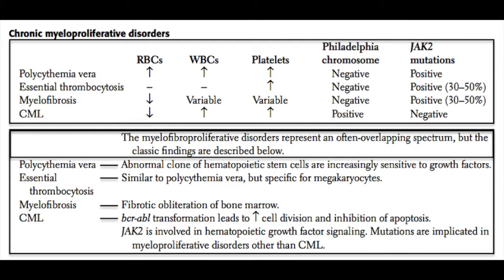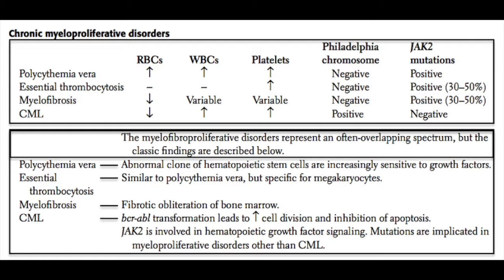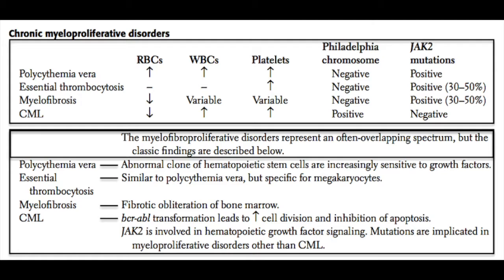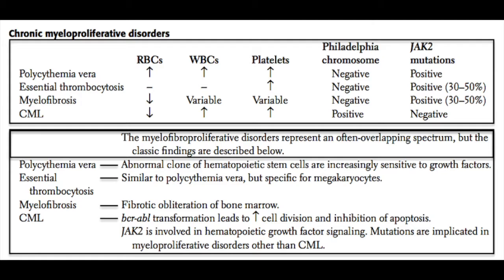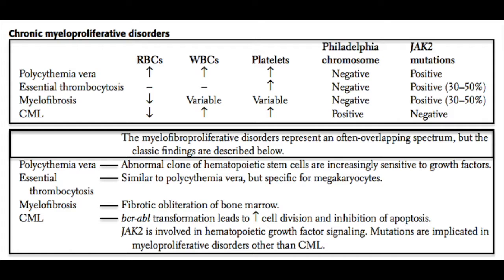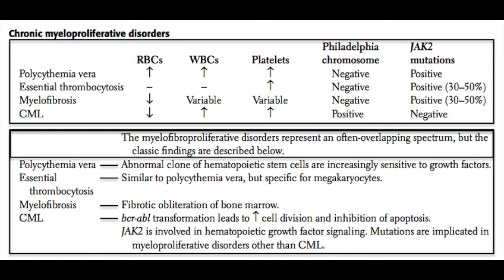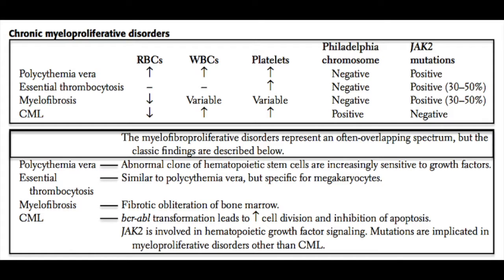Chronic Myeloproliferative disorders [USMLE]